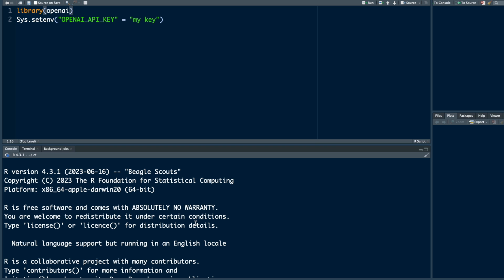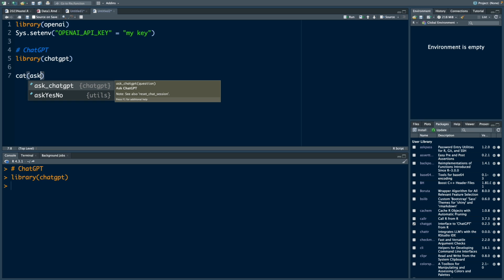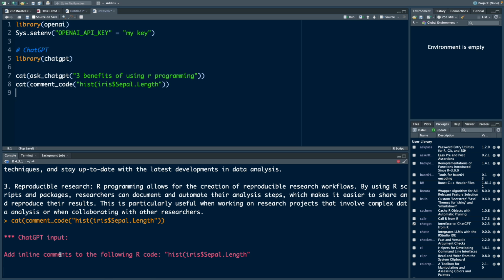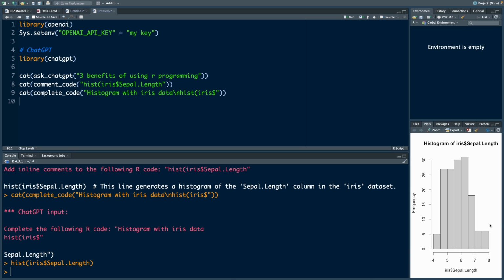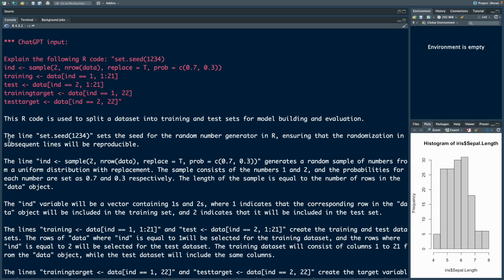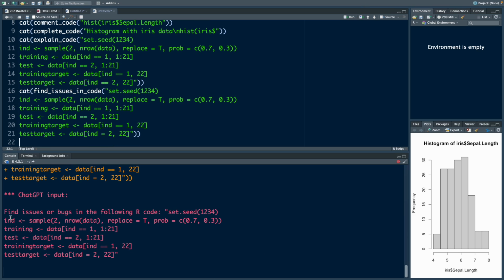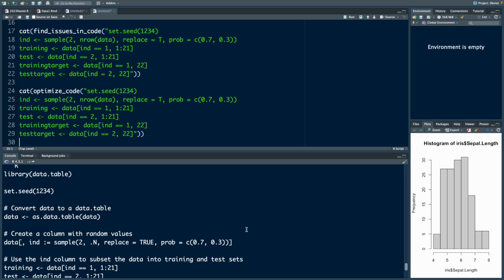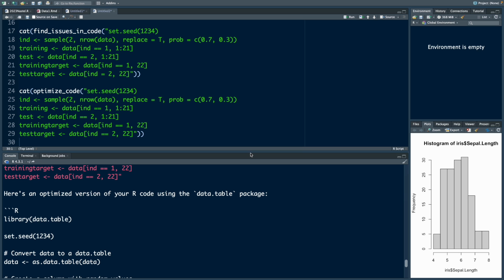ChatGPT in R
Using ChatGPT to help with R programming.
- Integrate AI Seamlessly: Learn how to bring the power of ChatGPT into your R projects, making them more efficient and innovative.
- Practical Skills: Gain hands-on experience with real-world examples that you can apply directly to your own data science endeavors.
- Enhance Your Portfolio: Adding AI and machine learning skills to your repertoire can significantly boost your career in the data science field.

📌 Pro Tips:
- Ensure you have the latest version of R and RStudio installed for optimal performance.
- Experiment with different ChatGPT prompts to better understand how nuanced requests can yield more precise results.

We love to hear from our community! If you've implemented ChatGPT in your R projects, share your experiences in the comments below. Let's learn from each other and push the boundaries of what's possible in data science.